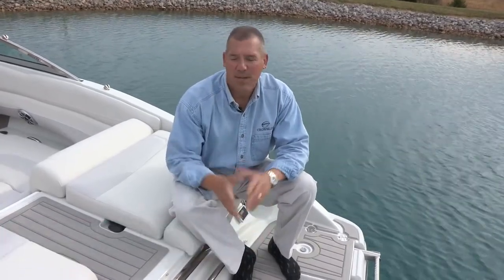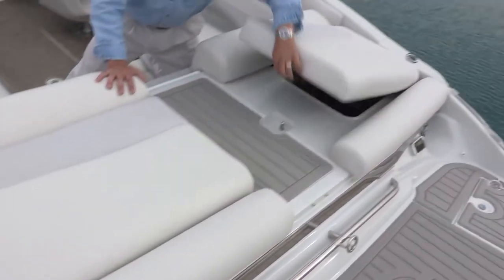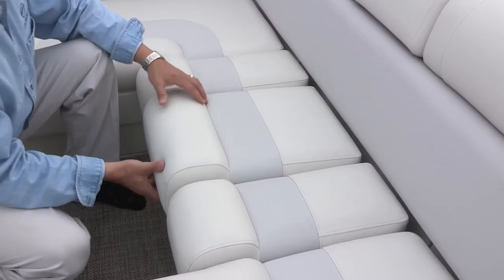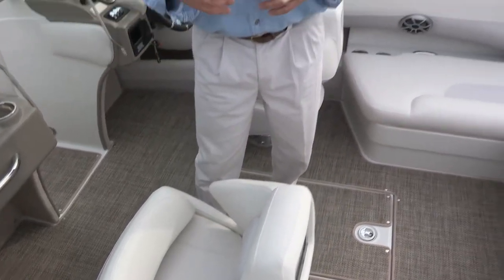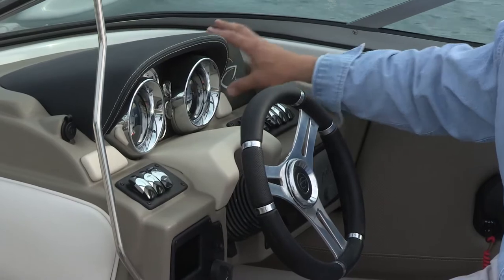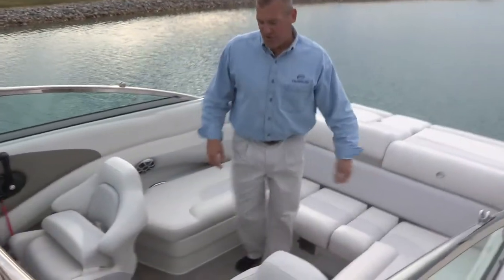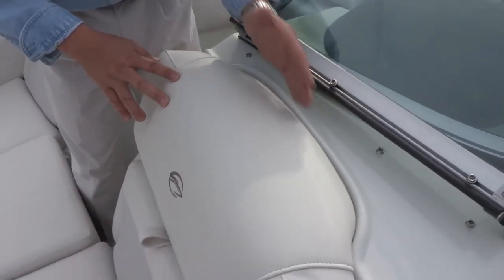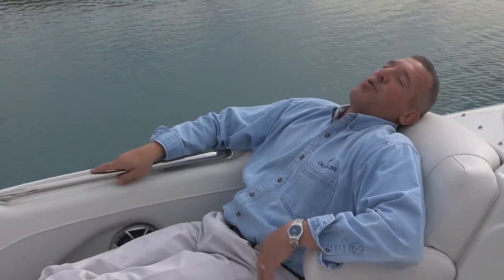Crownline 235 SS Walkthrough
Come check out Crownline Boats, Finseeker Center Consoles, and Manitou Pontoon Boats at Sweetwater Performance Center in Oshkosh, WI. We are YOUR COMPLETE BOATING CENTER!

The 235 SS features Crownline’s patented and proven F.A.S.T. Tab® hull design for “sports car” style lines and a safe and comfortable ride.  The side profile features stainless steel blower vents and eye-catching stainless steel accents.  The oversized, fully integrated swim platform has a “soft touch” mat to provide added comfort and safety.  The center transom walk through features a filler cushion to provide a full sun bed for catching some rays or just lounging.  The super sport cockpit seating features comfortable, ergonomically designed high seatbacks with 1” pillow top foam construction for optimum comfort.  The rear bench seat is hinged to access the large storage area beneath.  The driver and passenger bucket seats have a flip-up bolster feature and conveniently swivel 360 degrees for easy cockpit conversing.  The helm area provides plenty of leg room with a classy, well designed helm and instrument panel.  The deep hull design provides a large bow seating area designed for comfort.  Couple that with Crownline’s “hot tub” lounge style bow seats and STANDARD flip-up armrests – what more could you ask for!  A Trailer?  Yes! We include the trailer – a standard Heritage tandem axle trailer with swing tongue, LED lights, brakes on both axles and they color-match it to you boat.  Plus, check out the seemingly endless list of standard equipment and features on this boat!  Unbelievable!